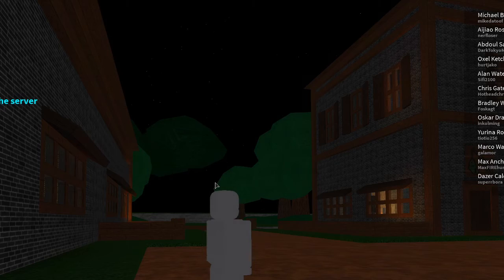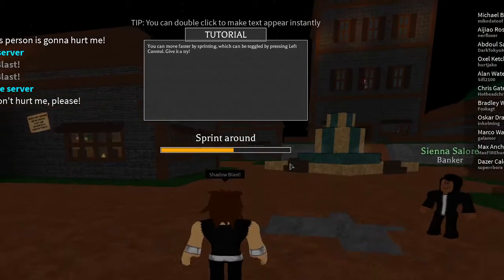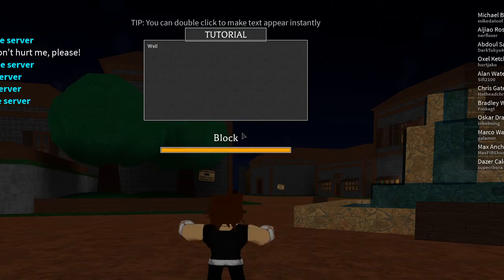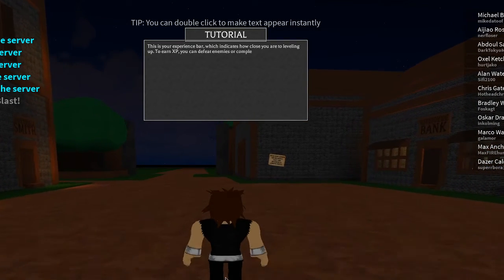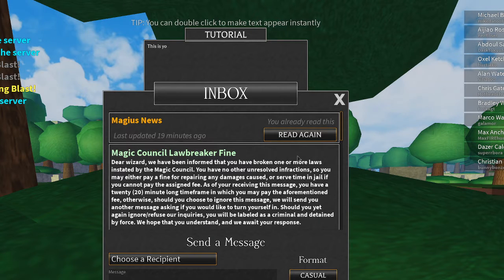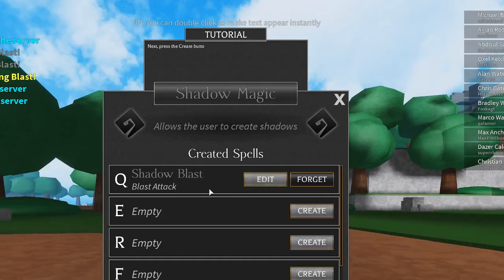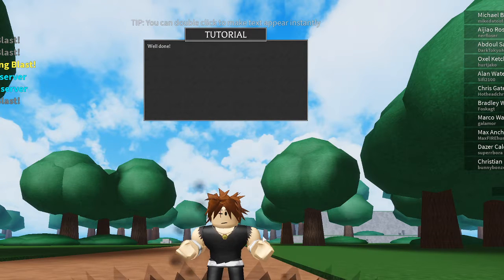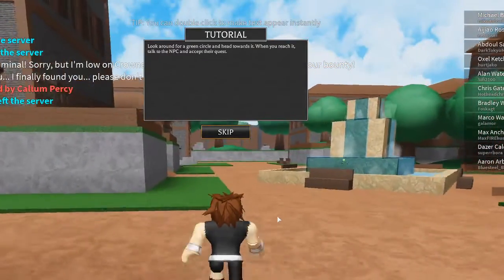Roblox World Of Magic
Man This New game is worth playing